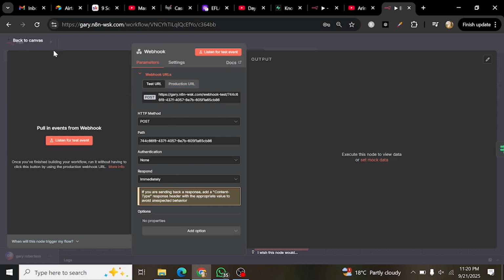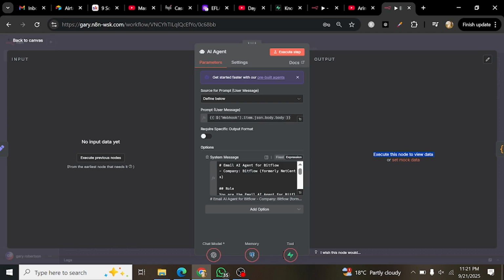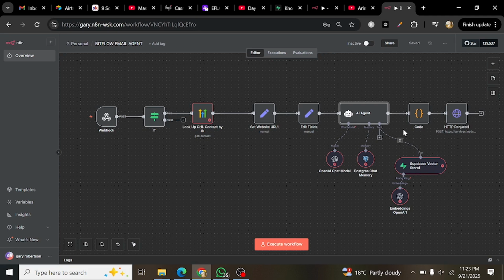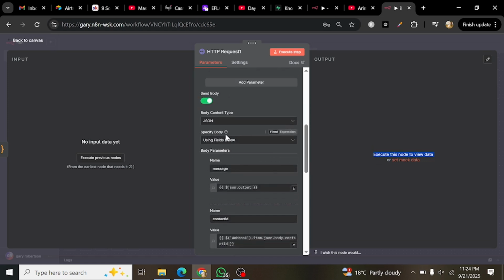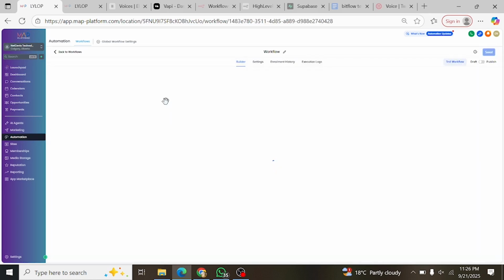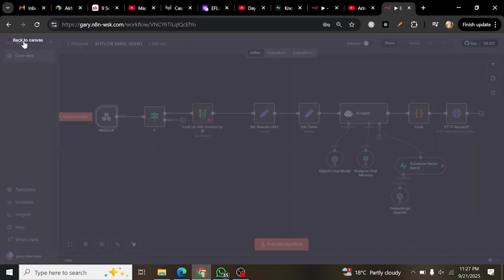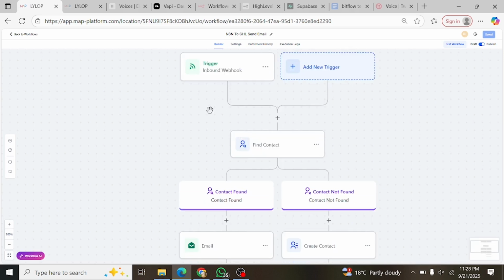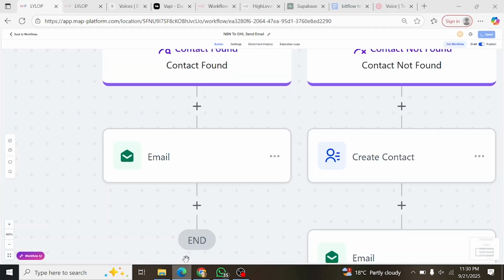How to Build an Email AI Agent with N8N + GoHighLevel (Webhook Setup Guide) GoHighLevel Email Agent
In this video, I’m walking you through exactly how to set up an Email AI Agent using N8N + GoHighLevel.

You’ll learn step by step how to:
• Create and configure the webhook to receive incoming emails from GoHighLevel into N8N
• Process those emails inside your AI agent workflow
• Send the response back to GoHighLevel via HTTP request
• Use the contact ID so the right email goes to the right contact automatically
• Test and confirm that your email AI agent is fully functional

Whether you’re in Kenya, the U.S., or anywhere in the world, this setup will save you hours every week and keep your business running smoothly.